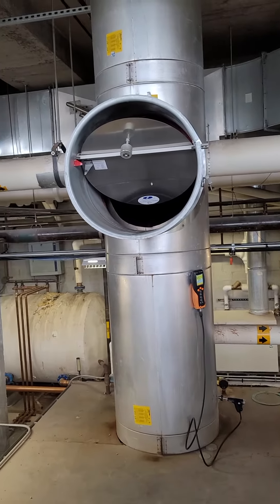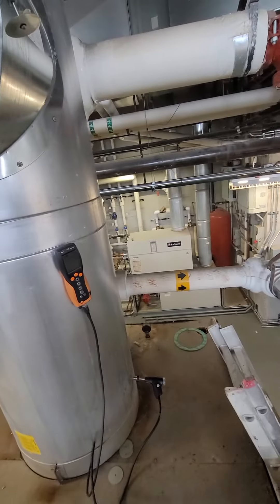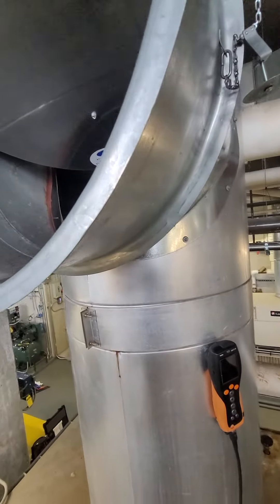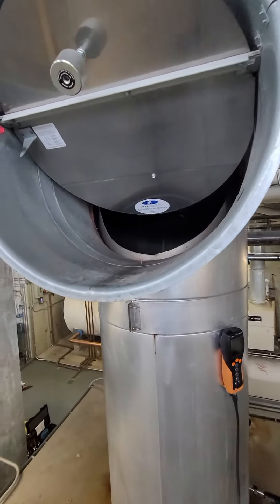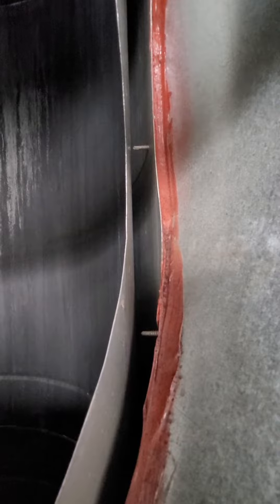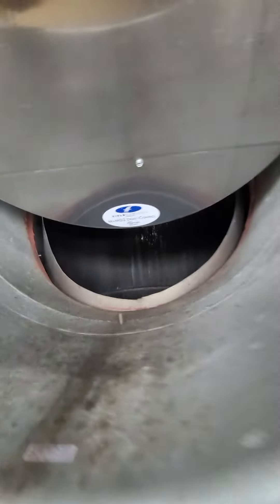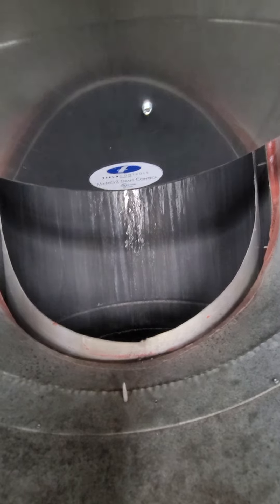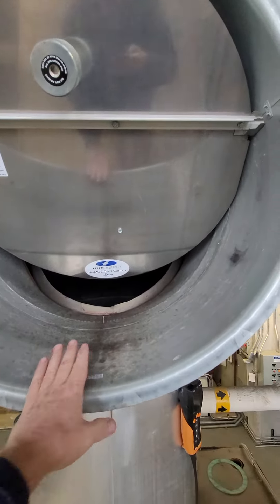boiler excessive draft issues?? Barometric damper not helping..